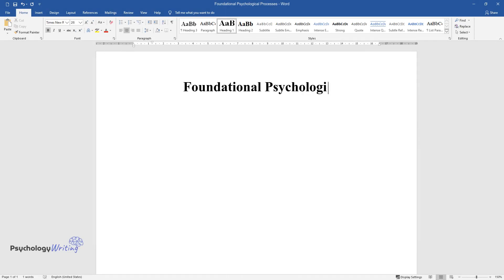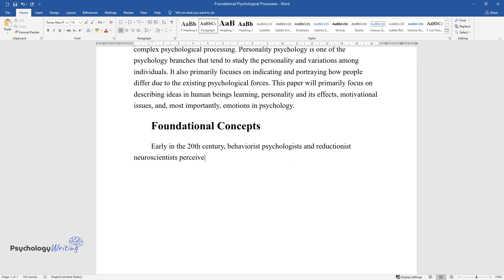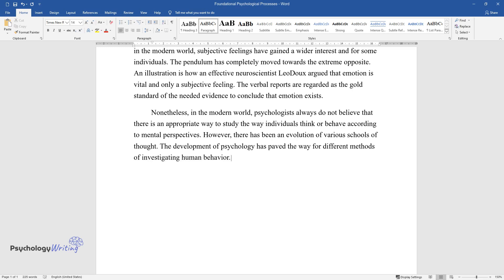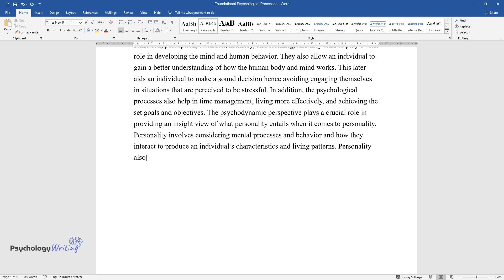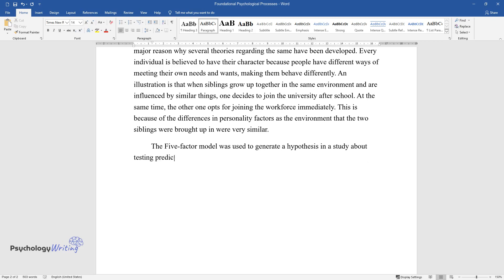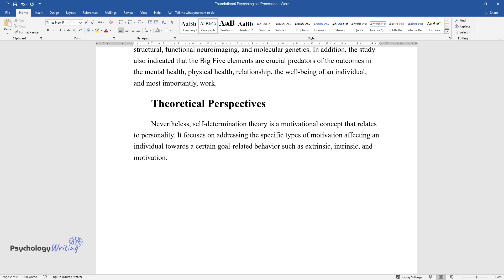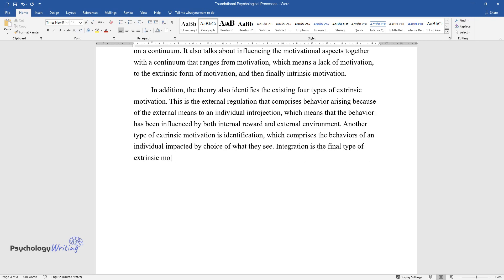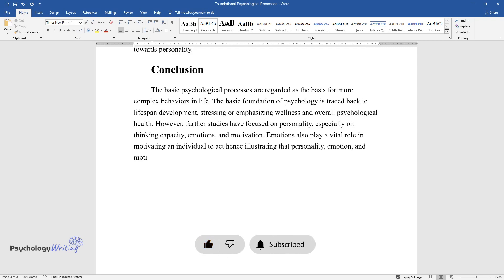Foundational Psychological Processes and Theoretical Perspectives - Essay Example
📝 Essay description: The basic foundation of psychology is traced back to lifespan development, stressing or emphasizing wellness and overall psychological health.

ℹ️ Subjects: Personality
ℹ️ Words: 875
ℹ️ Pages: 3

📚 Reference list:
Abram, S. V., & DeYoung, C. G. (2017). Using personality neuroscience to study personality disorder. Personality Disorders: Theory, Research, and Treatment, 8(1), 2.
González Rey, F. (2017). The topic of subjectivity in psychology: Contradictions, paths, and new alternatives. Journal for the Theory of Social Behavior, 47(4), 502-521.
Ryan, R. M., & Deci, E. L. (2020). Intrinsic and extrinsic motivation from a self-determination theory perspective: Definitions, theory, practices, and future directions. Contemporary Educational Psychology, 61, 101860.
Weiner, B. (2018). The legacy of an attribution approach to motivation and emotion: A no-crisis zone. Motivation Science, 4(1), 4.